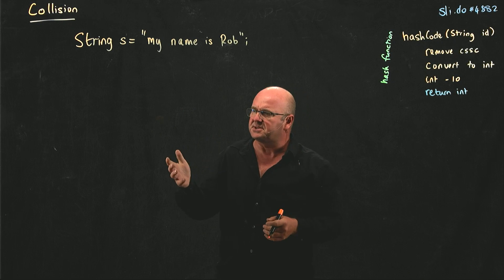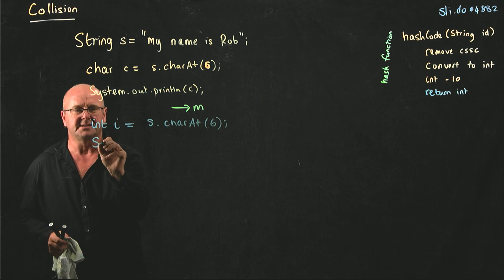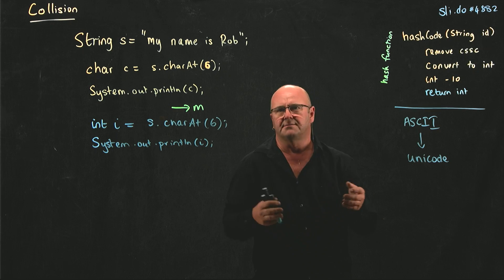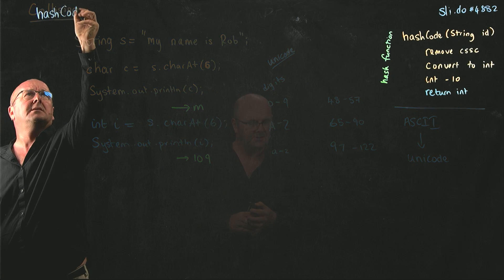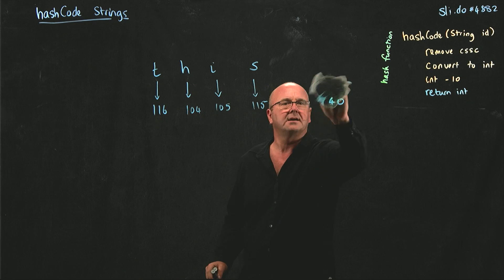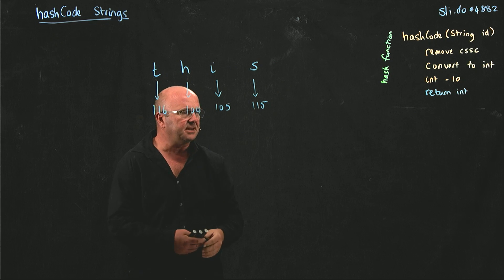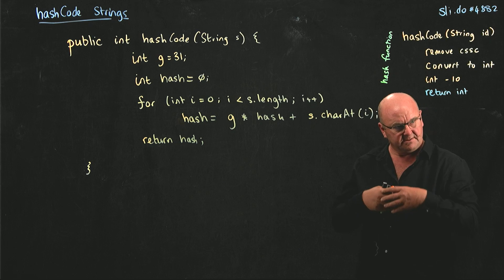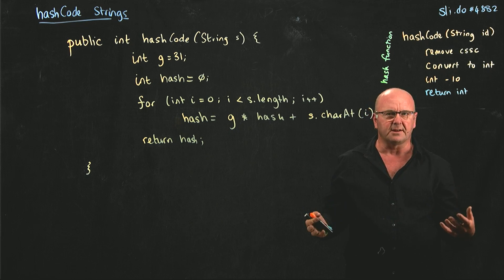Hashes 4 Hash Functions for Strings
Dr. Rob Edwards from San Diego State University demonstrates a common method of creating an integer for a string, and some of the problems you can get into.